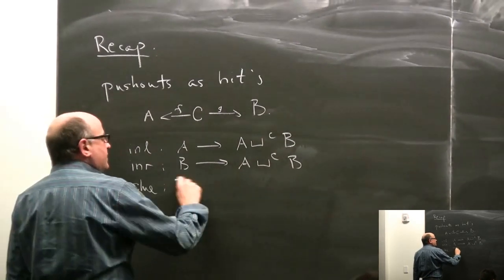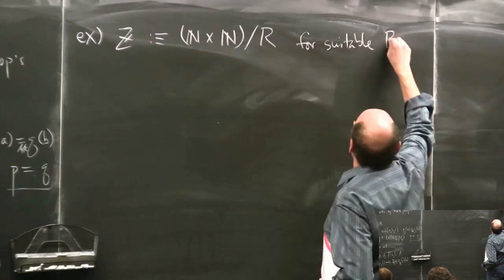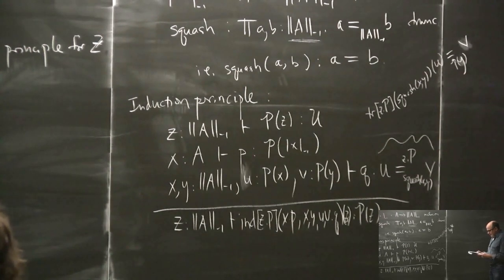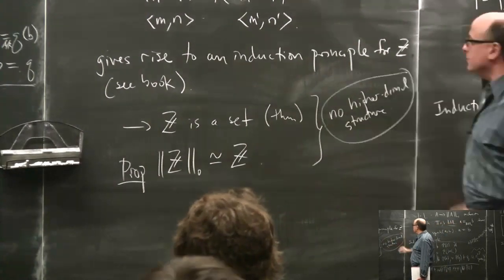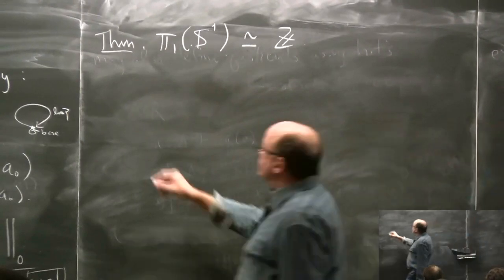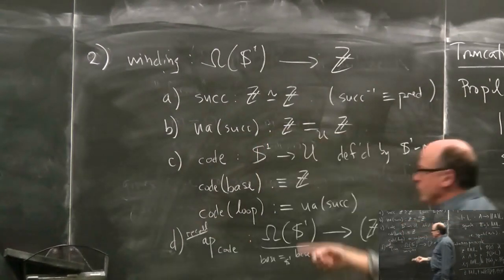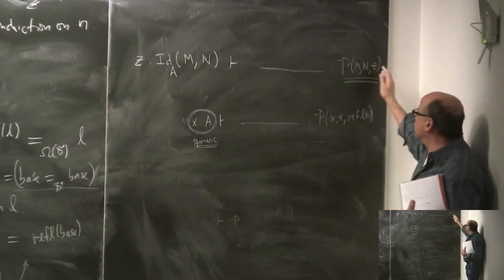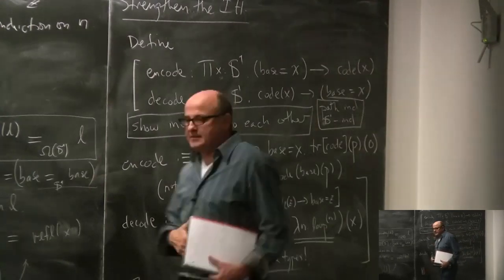Lecture 23 Pushouts